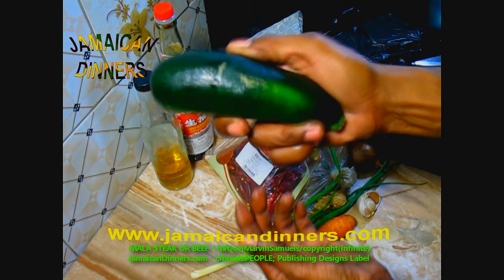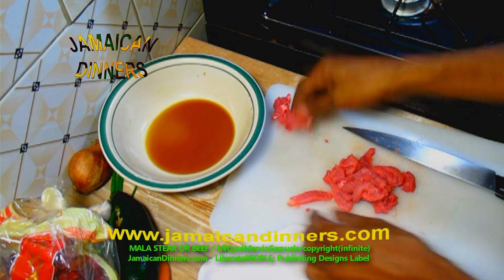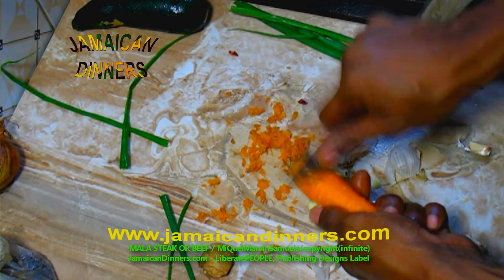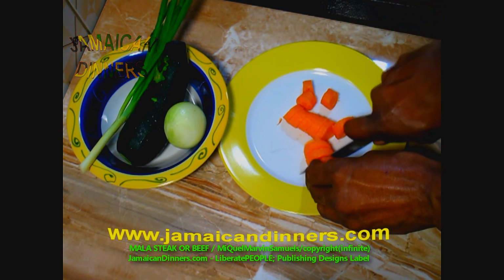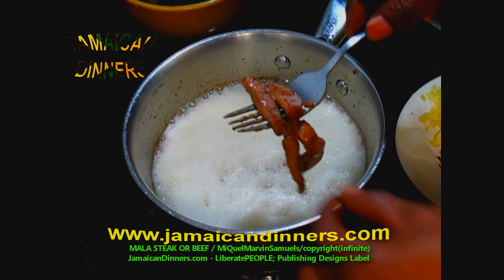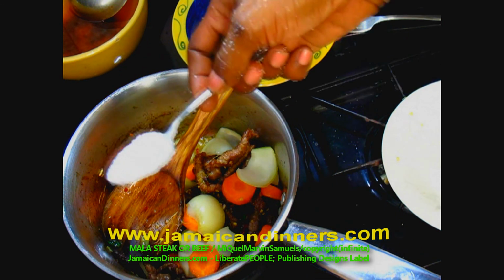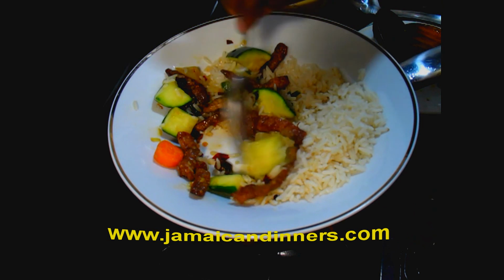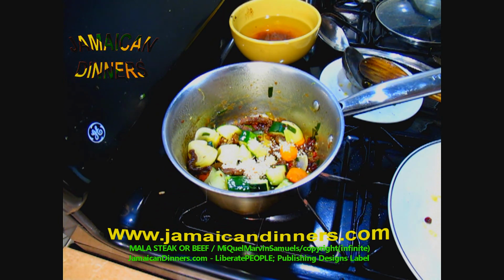MALA STEAK: Asian Americas Dinners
Mala Steak Recipe: Asian Americas Dinners
Learn How I prepared and cooked Mala Steak or Beef Recipe AsianAmericasRecipe,. !!!